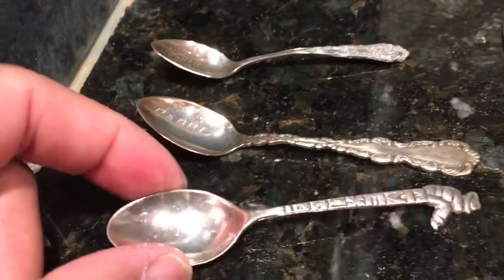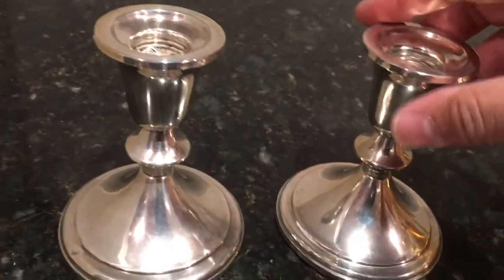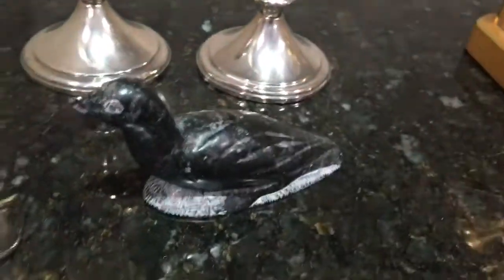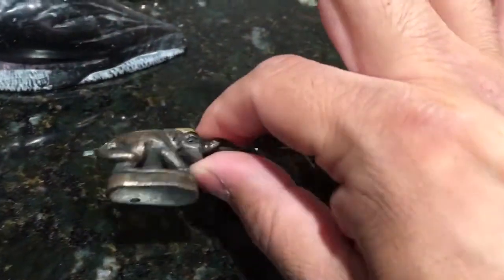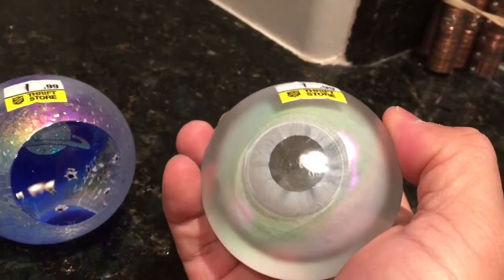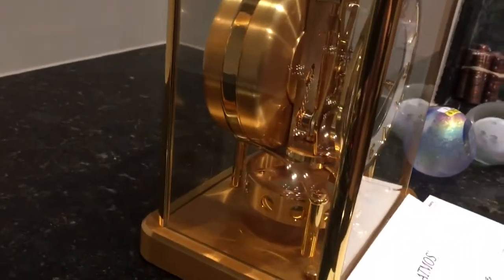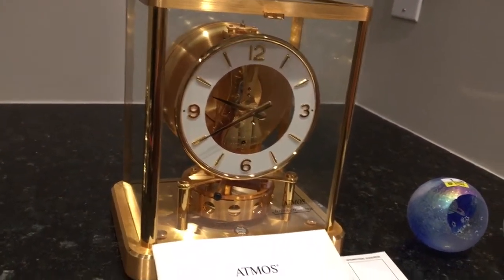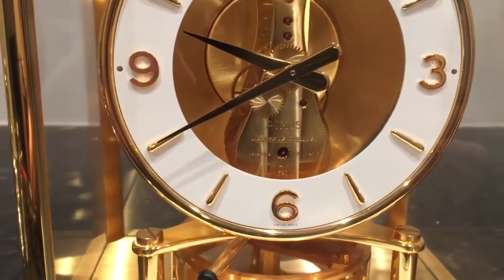Coinpicker's Thrift Store Finds #88 (Clock)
Hi YouTube! Some nice sterling finds and a cool thrift store auction win.  Enjoy!

Send to:

Coinpicker
c/o  S. Leung
Canada